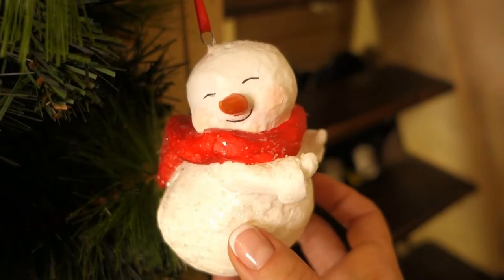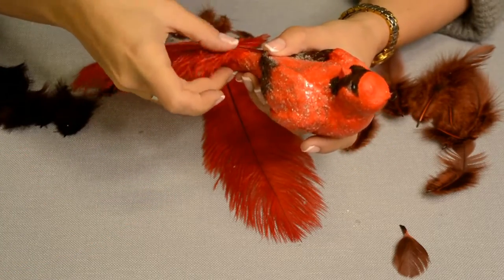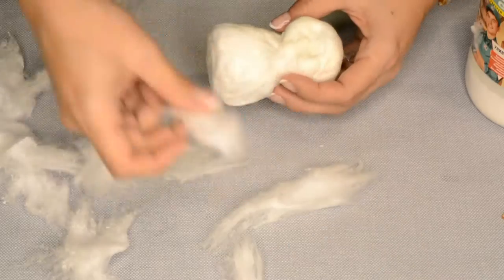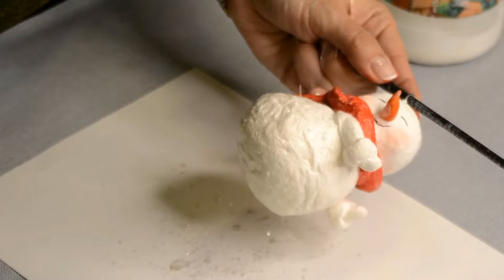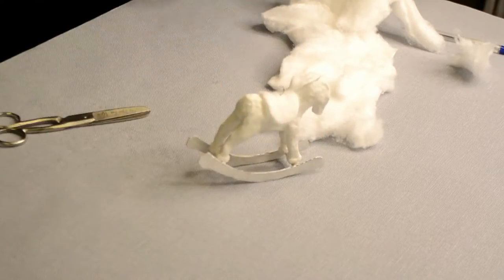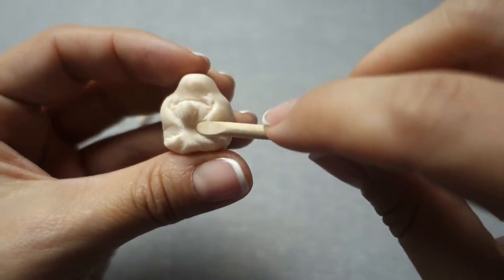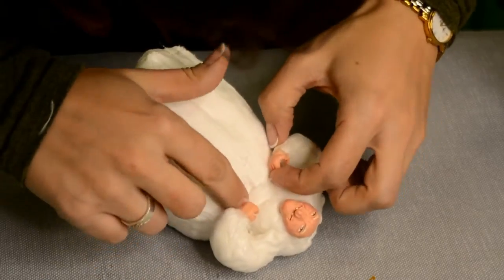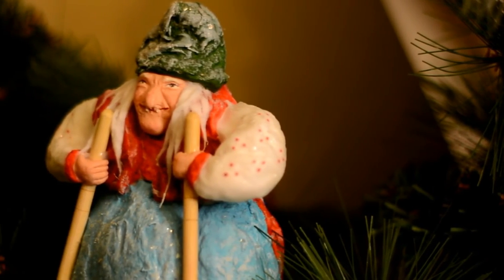Christmas ornaments from spun cotton / Antique technique of creating Xmas decorations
Hi everyone, today I'll show you how to make Christmas ornaments from spun cotton. This is antique technique of making ornaments, used in the beginning of 20-th century, hope you like it!

Here are some links for materials:

cotton roll

white glue